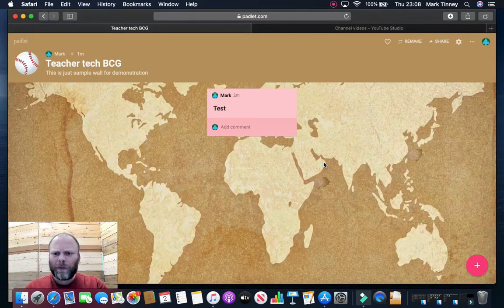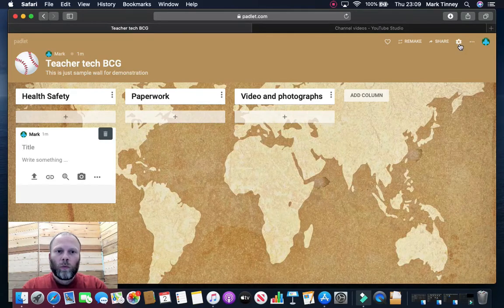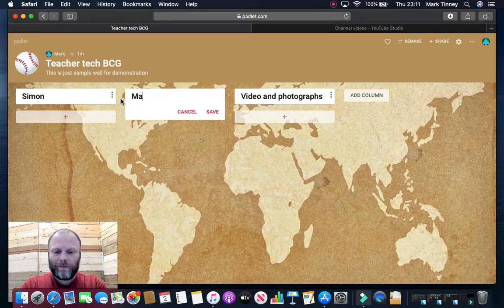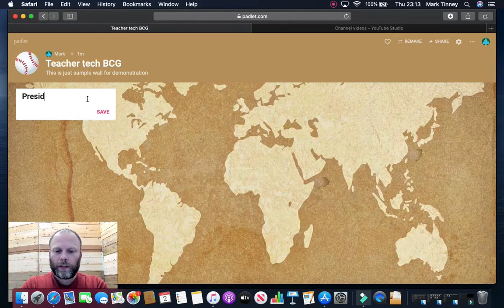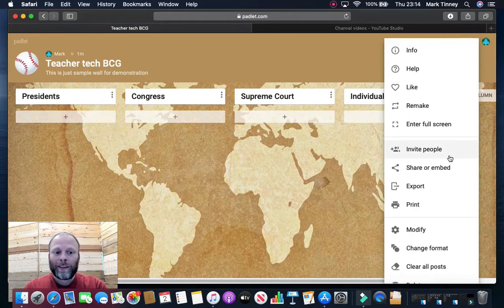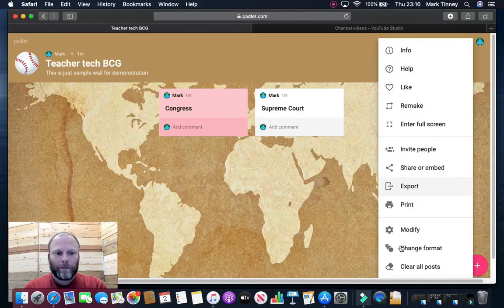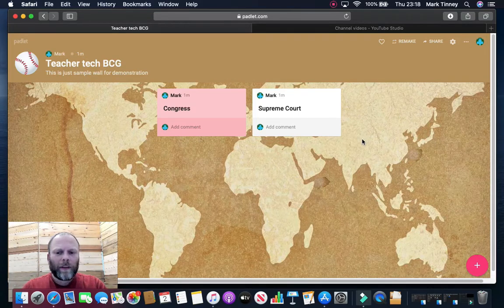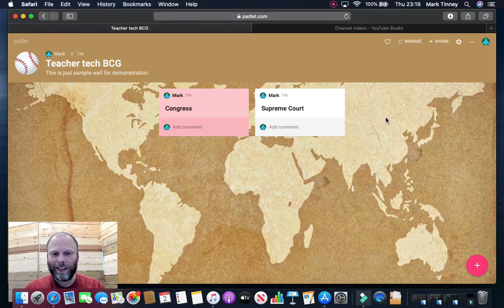Five Use Cases for Padlet - From portfolios to curated research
A run down of some of the most common uses of Padlet in the classroom.